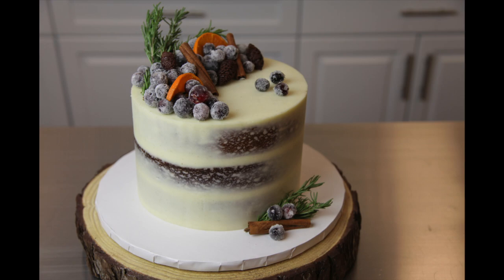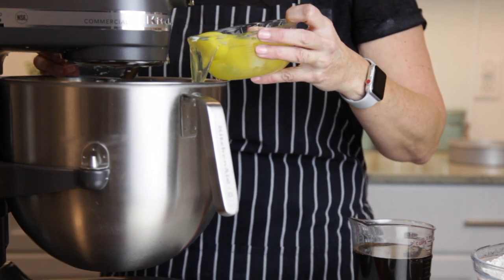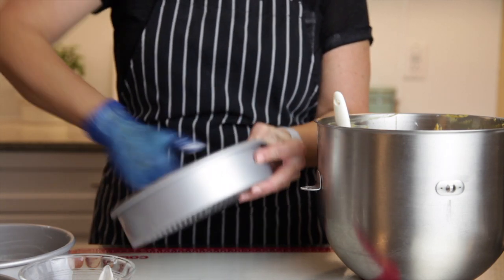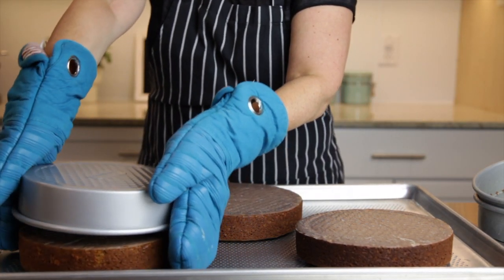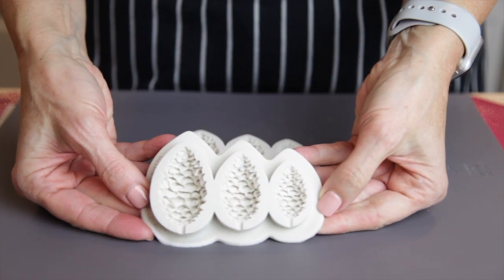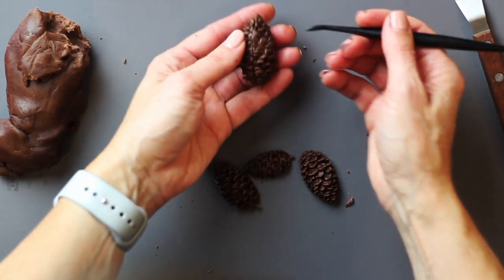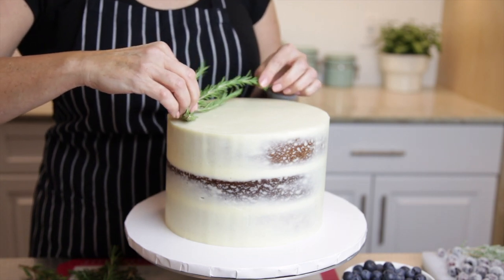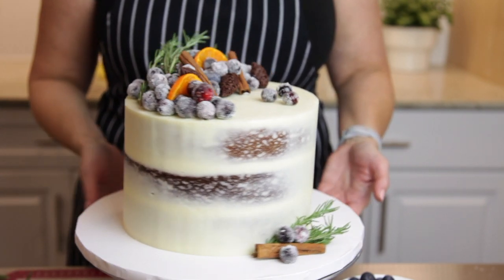Gingerbread Cake Recipe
This best gingerbread cake ever is the perfect dessert for dinner parties. This recipe pairs well with vanilla buttercream or cream cheese icing. Enjoy!

Please note, to make this cake in a 3 layer 8" round, you will need to double the recipe.
2 1/4 cups all-purpose flour
2 1/4 tsp baking powder
3/4 tsp salt
1 1/2 tsp ground ginger
1 1/2 tsp ground cinnamon
3/4 tsp ground cloves

3/4 cup unsalted butter room temperature
3/4 cup granulated sugar
1/2 cup dark brown sugar lightly packed

3 large eggs room temperature
3/4 cup fancy molasses do NOT use blackstrap molasses
1 1/2 tsp vanilla
3/4 cup buttermilk room temperature

Whisk flour, baking powder, salt, and spices. Set aside.
In a stand mixer, whip until smooth. Add white and brown sugar and whip on med-high until light and fluffy (2-3mins).
On low add eggs one at a time, fully incorporating after each addition. Add the fancy molasses and vanilla and mix until fully incorporated.
Alternate adding flour mixture and buttermilk. Fully incorporate after each addition. Do not over mix.
Spread batter evenly into prepared pans.
Bake for approx. 30-35mins or until a toothpick inserted into the centre comes out mostly clean. Check at 25 mins as some ovens run hot.
Place cakes on rack to cool. This recipe makes enough for a 3 layer 6" cake.